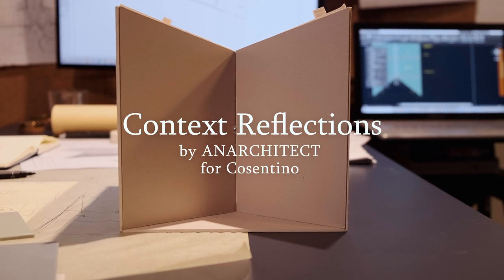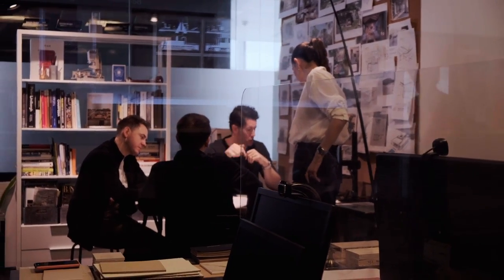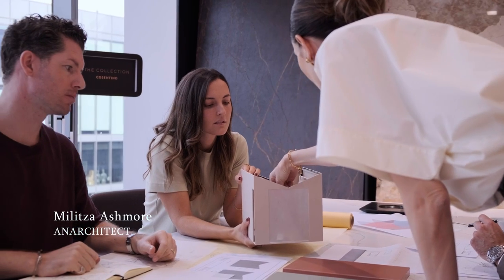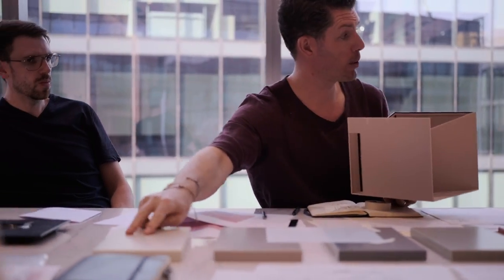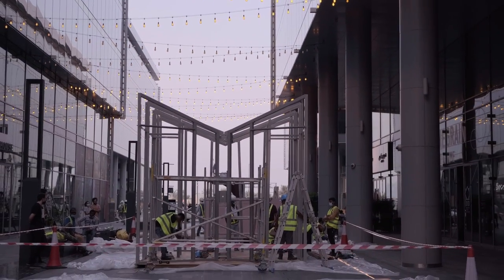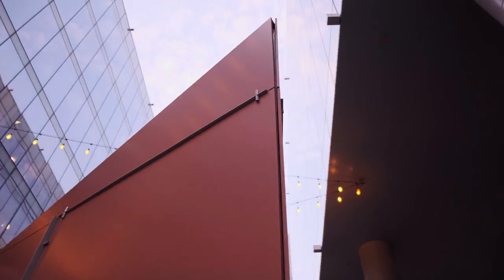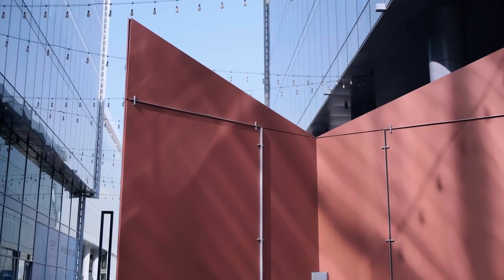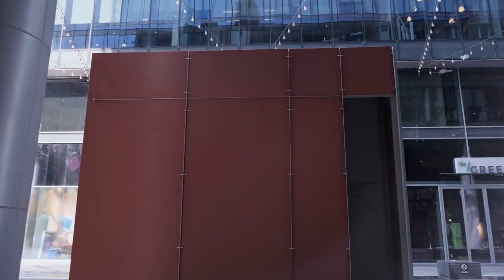'Context Reflections' by ANARCHITECT presented at the Dubai Design Week 2021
Based on the idea that imagination is stimulated by dim light, this public installation by ANARCHITECT from the Dubai Design Week invites visitors to contemplate their context.

Read the intent behind the work in our conversation with Jonathan Ashmore, Founding Principal of ANARCHITECT,

Video: Courtesy of ANARCHITECT